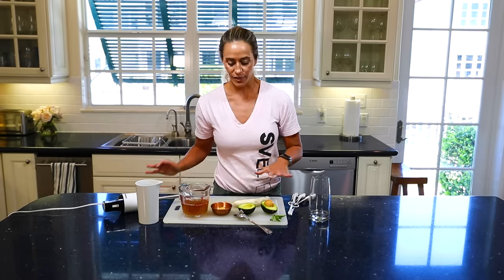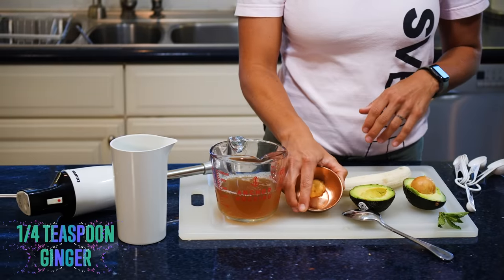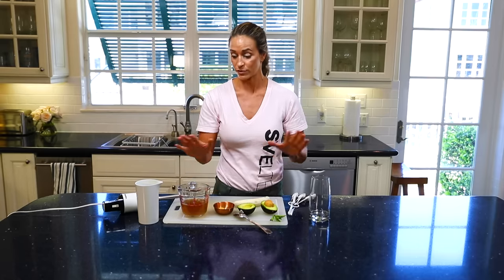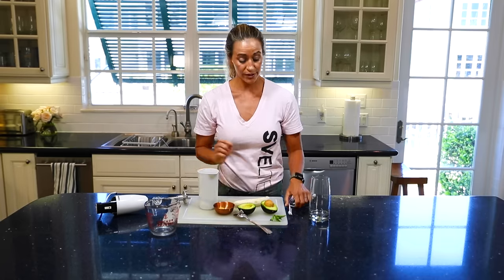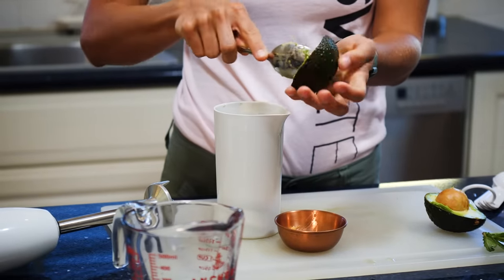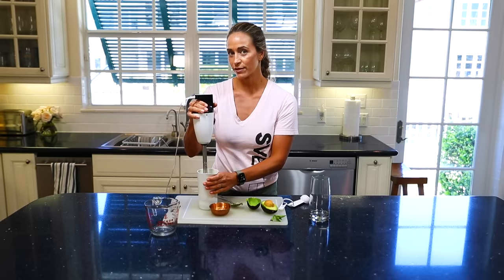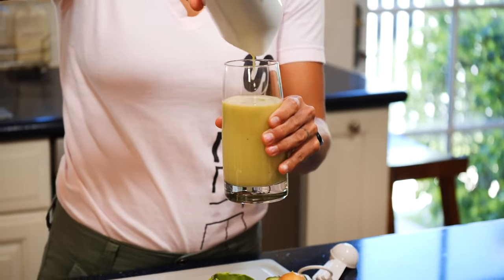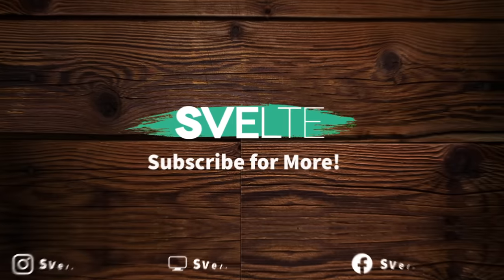Quick and Easy Homemade (Fat Burning) Smoothie Recipe - Svelte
Quick and Easy Homemade (Fat Burning) Smoothie Recipe ///

We got a delicious recipe for you to try!⠀

👉Homemade (Fat Burning) Smoothie!⁣⁣⠀⁣⠀⁠
-INGREDIENTS:
1/2 Avocado
1 Banana, large
1 piece Ginger
1 cup Green tea
-Steps:
1. Blend & Enjoy.

Banana substitutes: 1 cup mango, 1 cup pineapple, 1/2 avocado, 1/2 cup cooked sweet potato, 1/2 cup soaked cashews, 1/4 cup oats, or 1-2 tbsp chia seeds👍

Mango substitutes: 1 tablespoon of chia seeds, flaxseed, hemp seeds, or nut butter 😊

This one is a fun one and perfect for any occasion. Its great for the start of your day as breakfast or even as a bridge to your dinner for a lunch substitute.😁😁😁

⭐️ A nice treat that will keep your waistline happy.⠀⁣⠀

Tag the people who you're the most excited to share this delicious meal with down below!👇⠀⠀

If you're interested in more recipes that are delicious and healthy...⠀